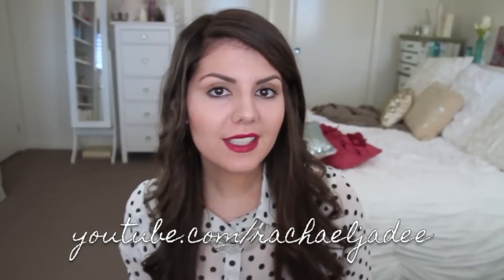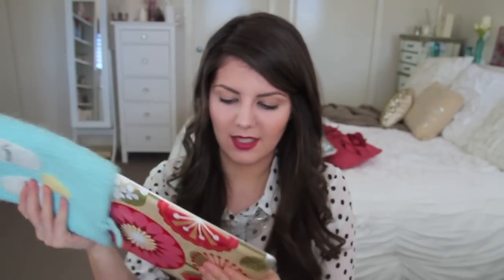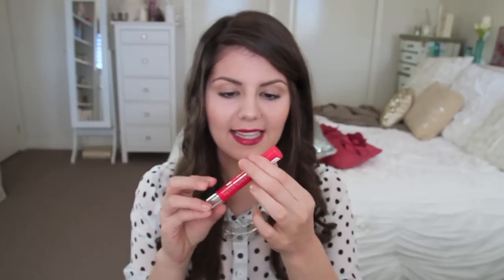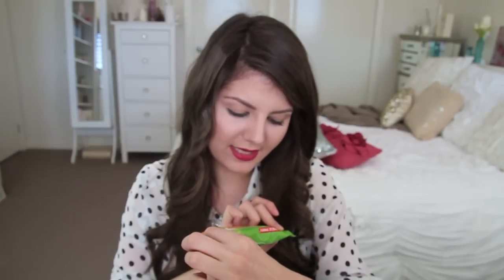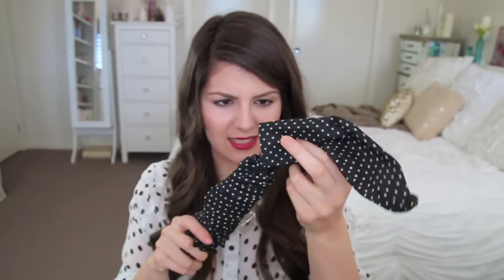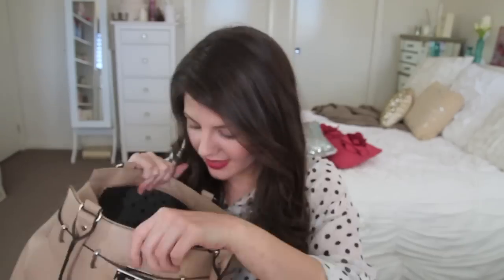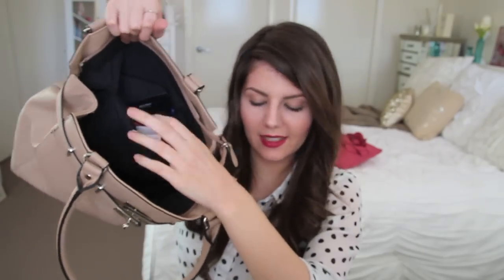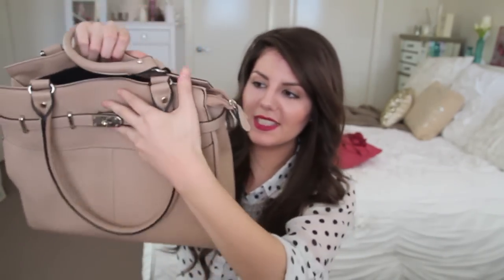What's in my handbag? (or purse) // Rachael Jade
This video is coming to you from a girl who has WAY TOO MUCH in her handbag. I dare you to try and find more things in your purse than me! If you are curious to see what is inside then keep on watching :)

Do you like these kinds of videos? What is the weirdest thing you have ever carried around in your bag?

Get my bag:
LJ THE LOCKET TOTE (Taupe)
Also comes in Pink and Black and is currently on sale for $37.49

DON'T FORGET TO WATCH IN HD FOR THE BEST VIDEO QUALITY :)

WHAT I AM WEARING:
Top - Temt
Necklace - Kaboodle

Makeup:
Face: Maybelline dream Pure BB Cream (Medium), MAC Pro Longwear Concealer (NW20), Rimmel Stay Matte Powder (Transparent), Essence Sun Club Bronzer (Blondes), Jordana Blush (Silk Rose), Make Up Store Microshadow (Masai)
Eyes: Essence Sun Club Bronzer - crease, MAC Vanilla pigment, Maybelline ColorTattoo (Tough as Taupe) - lash line, L'Oreal Telescopic Mascara
Lips: Illamasqua Lipstick in Magnetism

Music is United State of Pop 2011: World Go Boom by DJ Earworm.

IF YOU'RE READING THIS (WELL DONE!) LET ME KNOW WHAT SIZE HANDBAG YOU CARRY AROUND :)